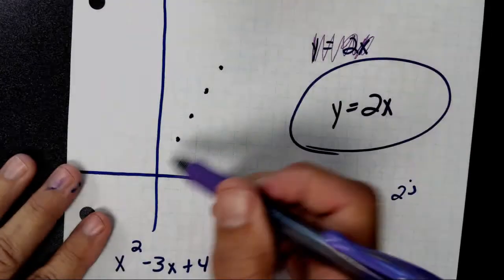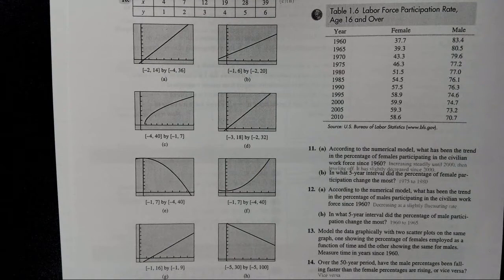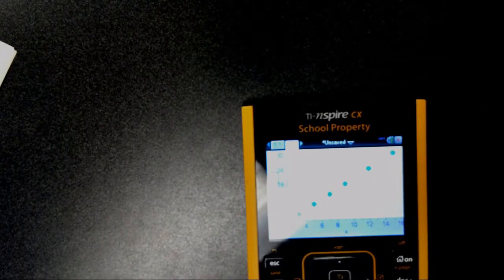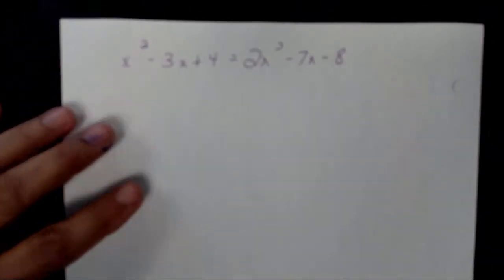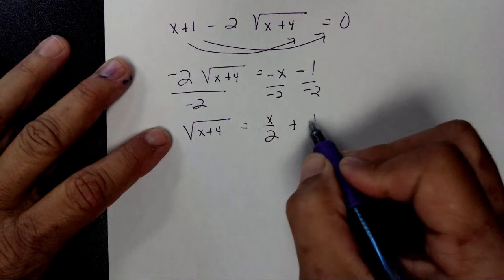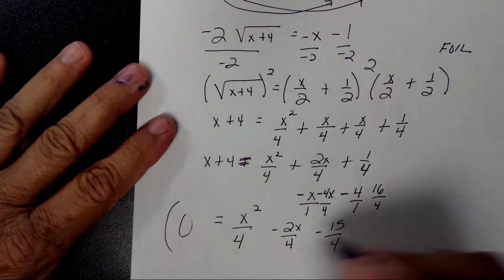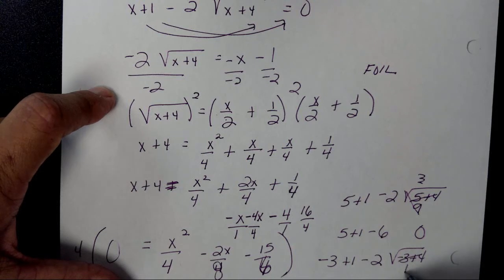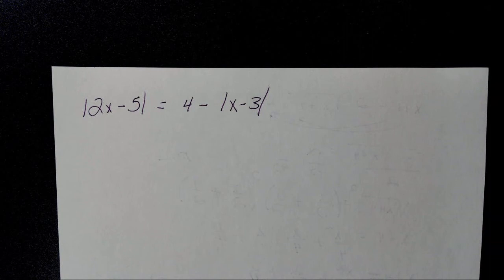Aug 22 PreCal Video Part 2